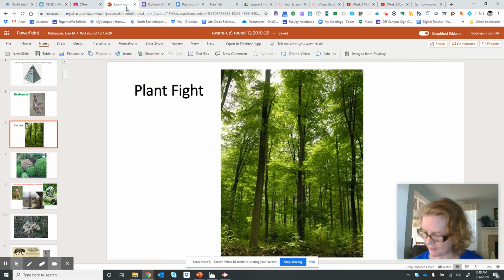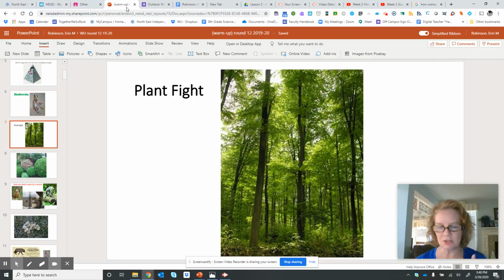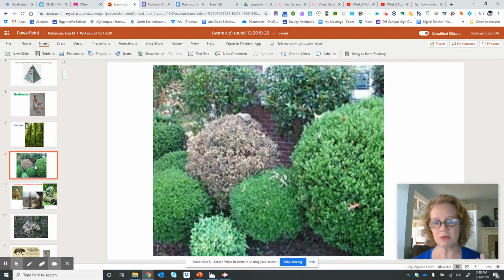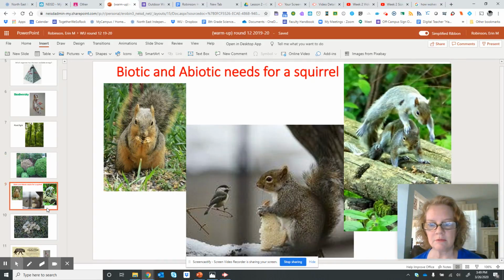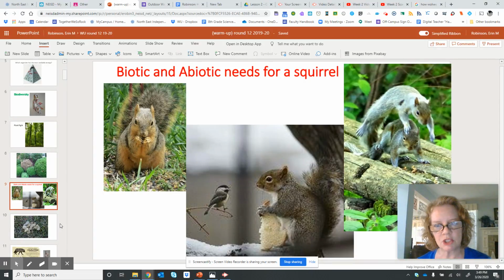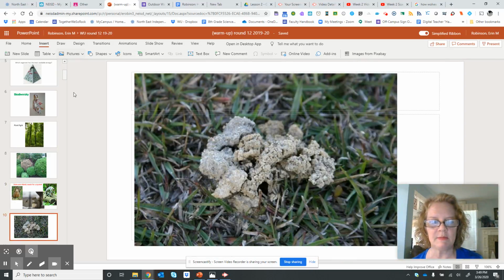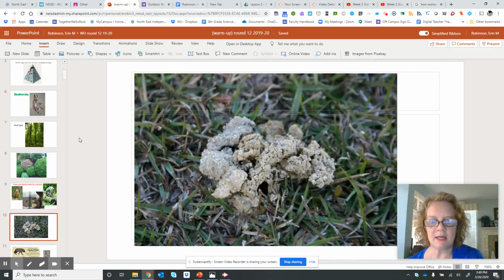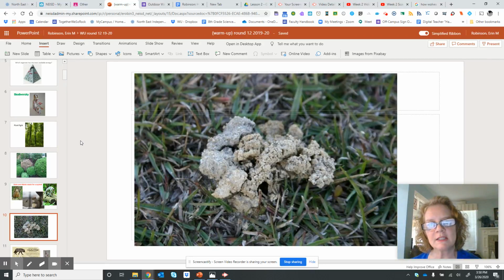Week 2 Directions for Outdoor Scavenger Walk